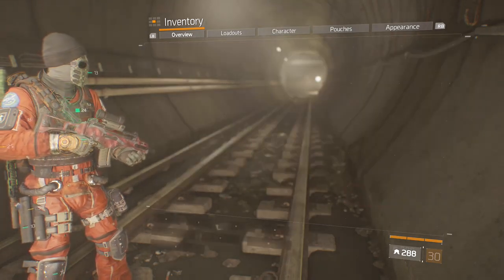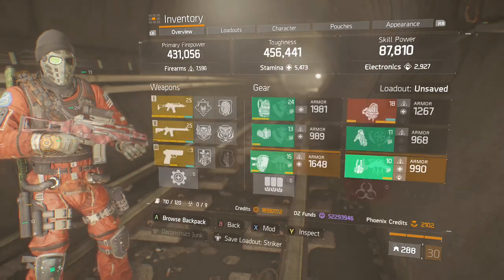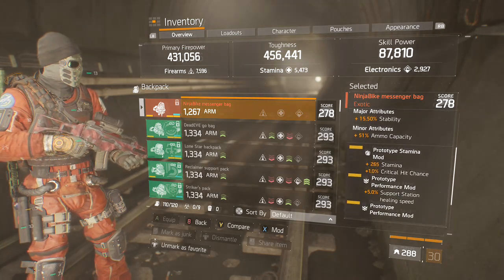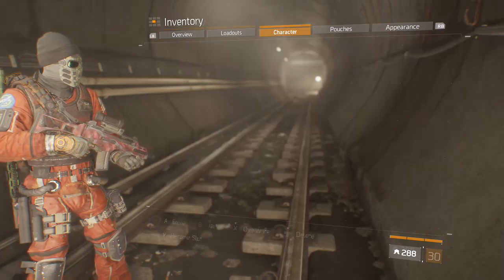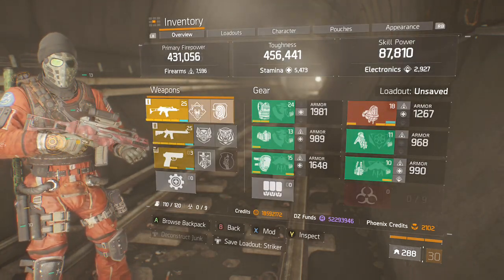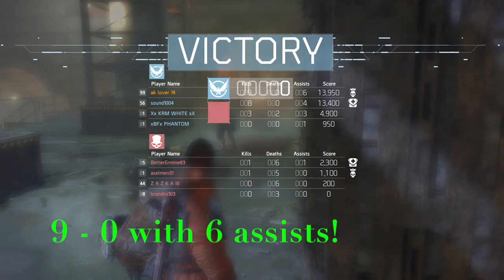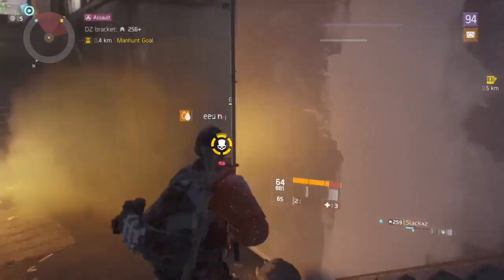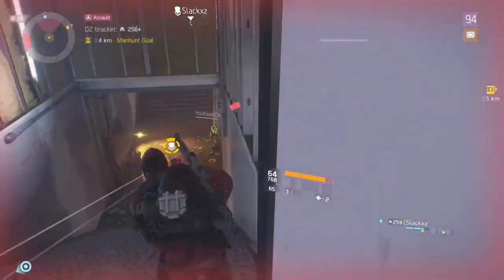The AR DPS HYBRID Build video!! (IT BEAMS!) The Division 1.8.2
This video is about The AR DPS HYBRID Build video!! The Division 1.8.2 When you want to engage in long distance fights this is one of the best! Snipers, Striker, Lonestar, and this build are the best distance fighters in the DZ in my opinion!